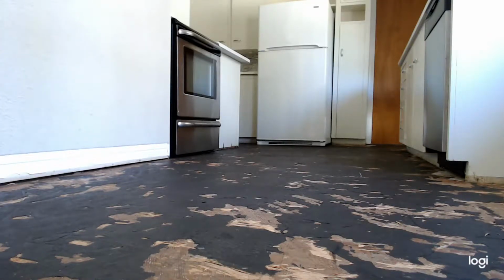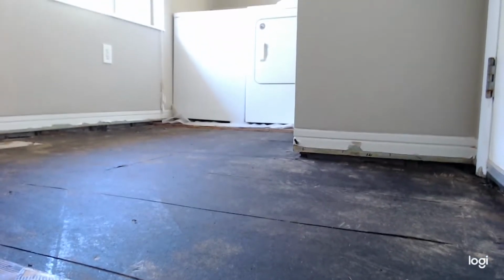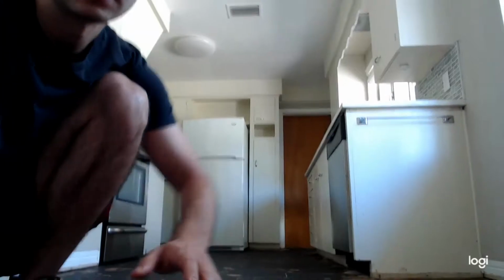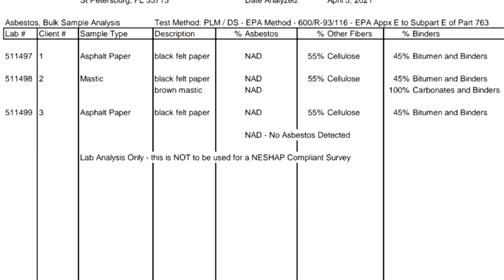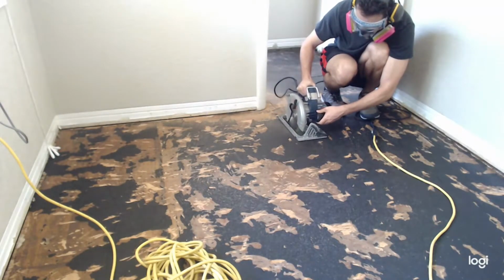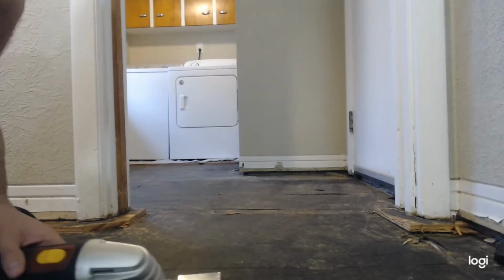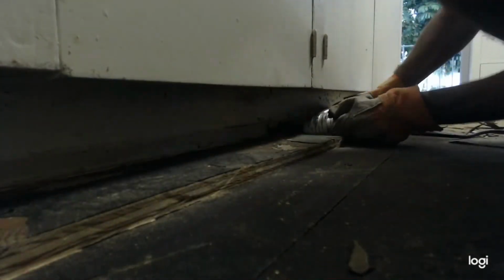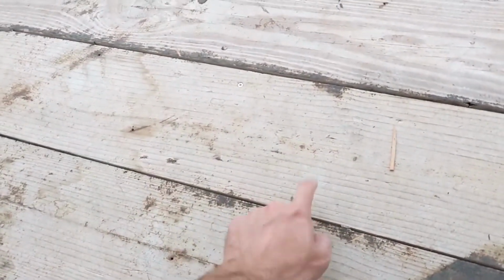Black Mastic Plywood Subfloor Removal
After I had asbestos linoleum removed by an abatement company, I proceeded to cut out the top layer plywood subfloor.  The black mastic glue tested negative for asbestos as did the asphalt felt paper below it so I did this on my own to save money versus hiring it done.  This video will show how I did it, the precautions I took, and my thought process along the way.

The black mastic smells awful, so bad that my entire kitchen smelled like a freshly paved road for weeks until I removed it all.  I suppose previous generations used asbestos flooring and black mastic for cost effectiveness but it definitely makes a hazardous mess for those who have to deal with it in the future.

CAUTION:  Old flooring such as vinyl tiles, vinyl sheeting and linoleum were manufactured with asbestos prior to the 1990s.  Black mastic glue often does have asbestos mixed with it.  Treat all old flooring materials as containing asbestos until tested and proven otherwise.  Asbestos is a deadly powder that acts as microscopic razor wire that will cut the cells in your lungs for life and increases your risk of fatal lung disease or cancer.

Do not do renovations without wearing PPE (Personal Protective Equipment).  When sawing wear ear protection, eye protection goggles, and a P100 respirator.  Since the mastic I was cutting was oil based the mask filter needs to have a P in front of the 100 to ensure it is oil proof.   Breathing in sawdust or any other dust is hazardous to your health.  Safety comes first people.